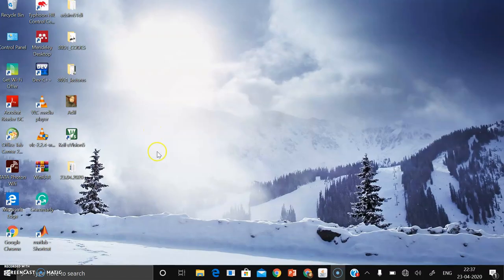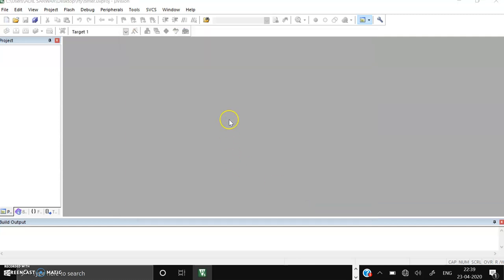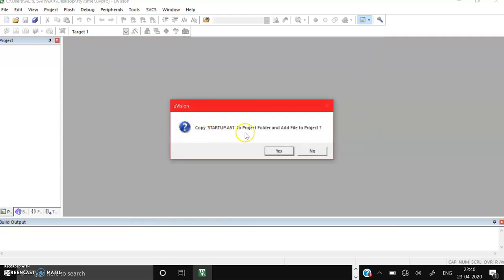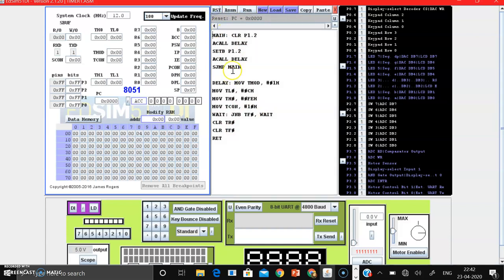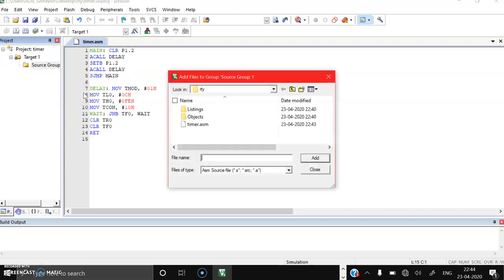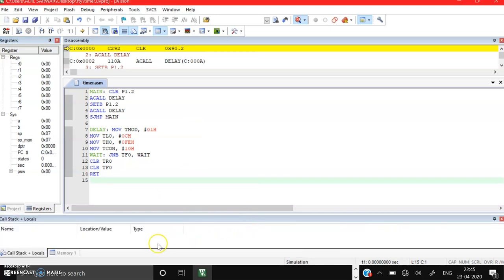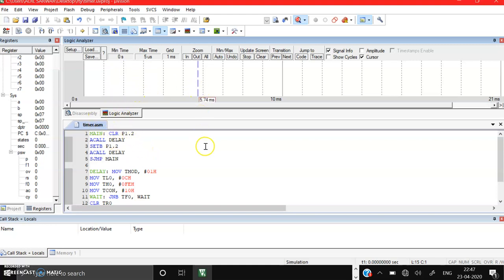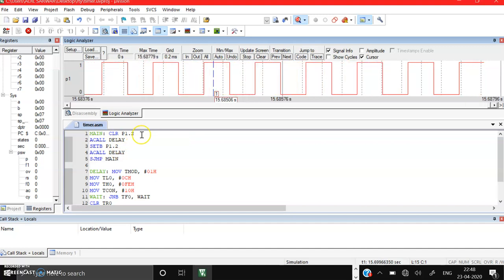programming in keil mvision5